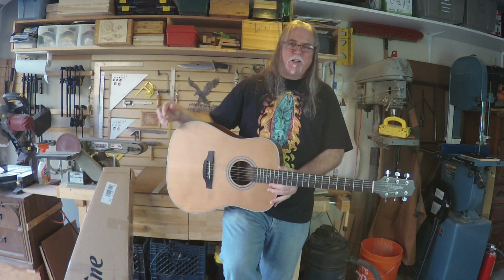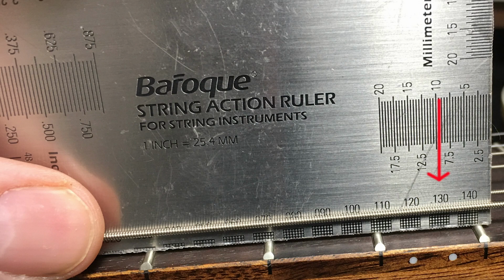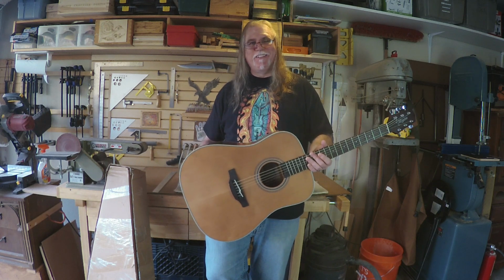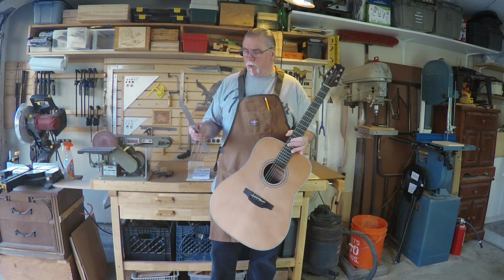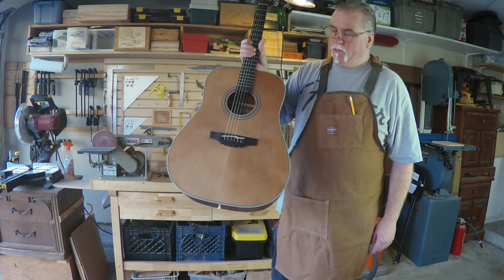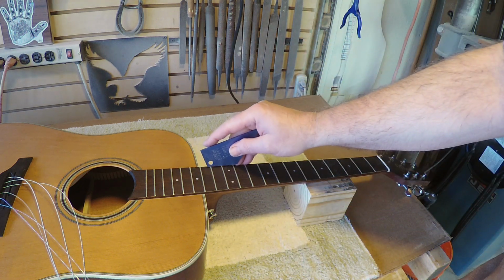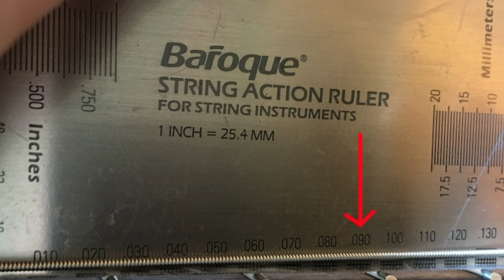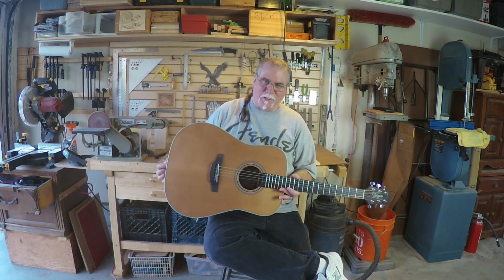Takamine GD20 Acoustic Guitar - Shipping Damage Repair and Set-Up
I bought this otherwise new Takamine GD20 acoustic guitar as "Damaged for parts only." for less than $100 dollars. My goal is to get this guitar repaired and playing nice. In the next video, I'll be sanding it down and woodburning some art onto this guitar. Here is a link to the woodburning video.